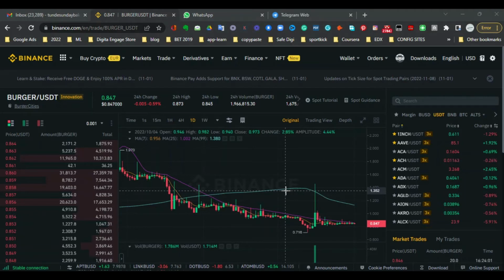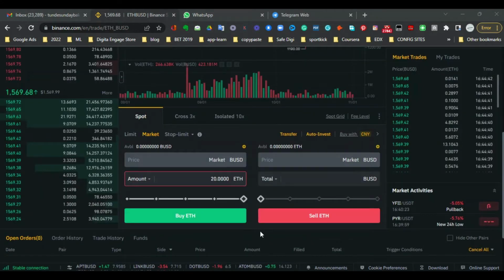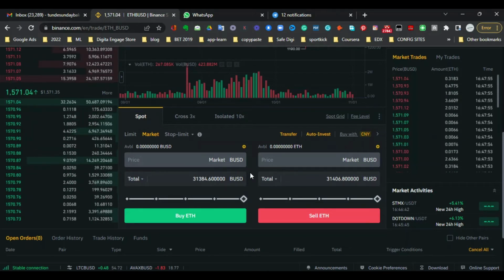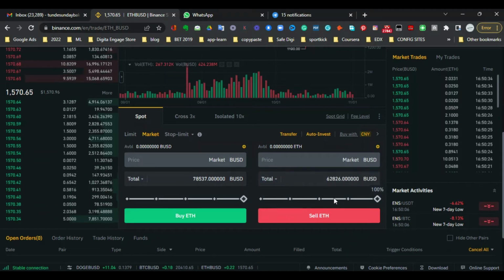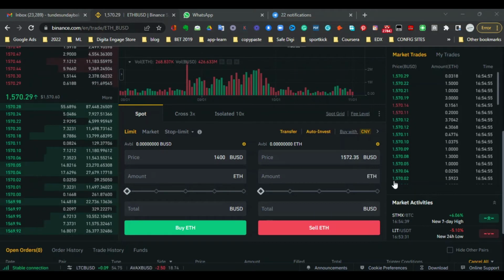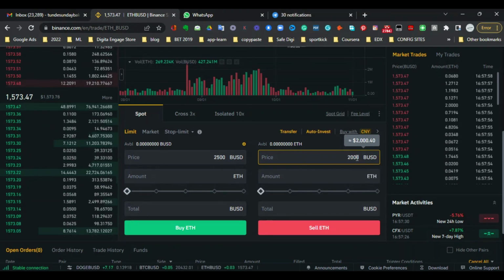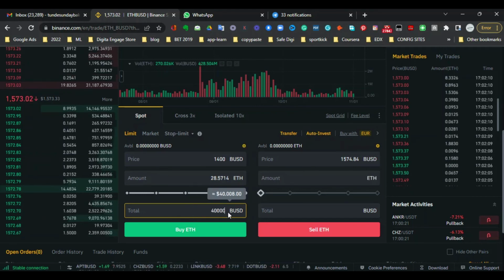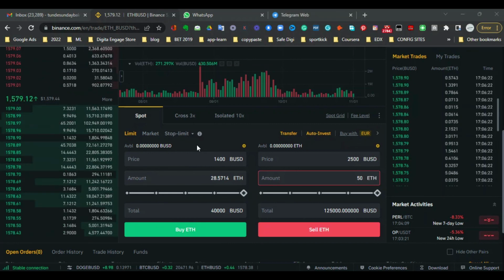Get Familiar With Binance Spot Trade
A spot trade is a simple transaction between a buyer and a seller to trade at the current market rate, known as the spot price.

A market order is executed at the current market price as quickly as possible when a user places the order.

A limit order is an order you place on the order book with a specific limit price. It will only be executed if the market price reaches your limit price (or better).